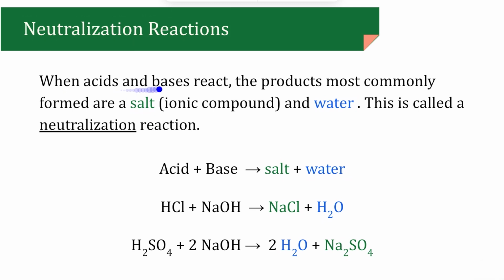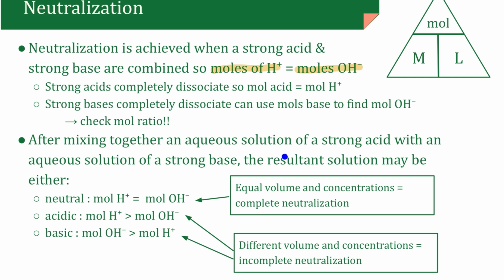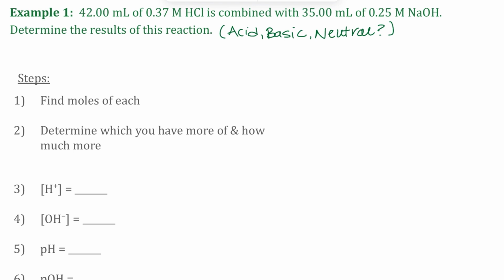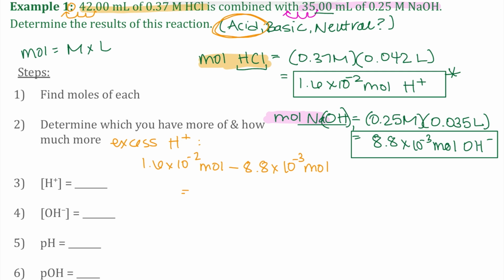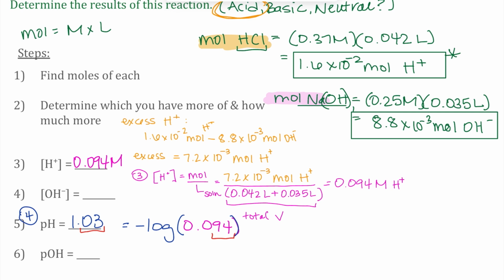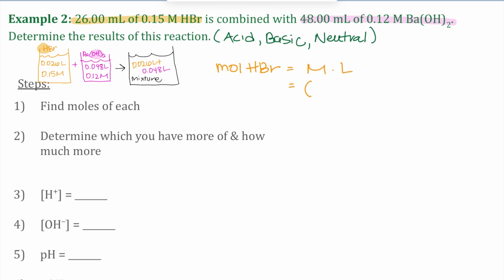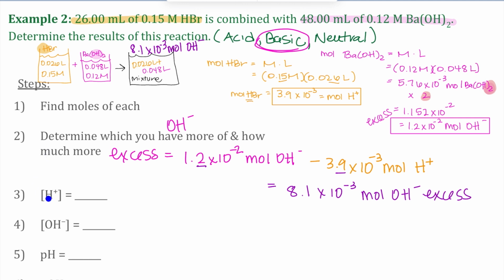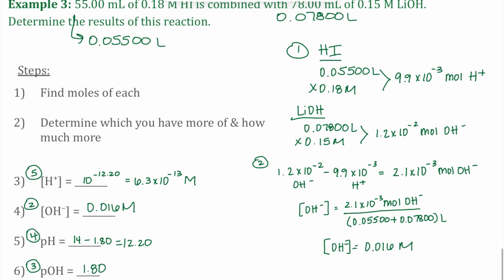Neutralization Notes (honors)